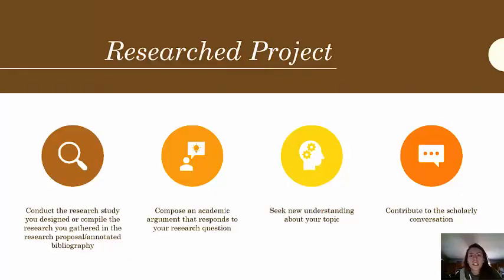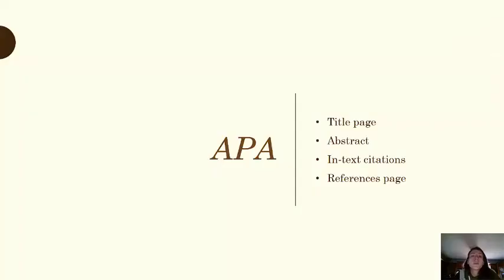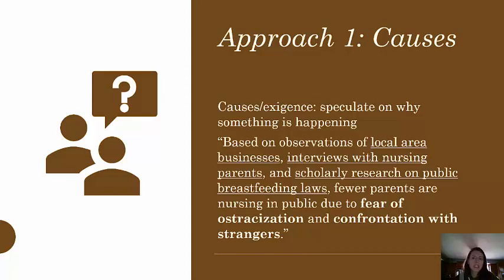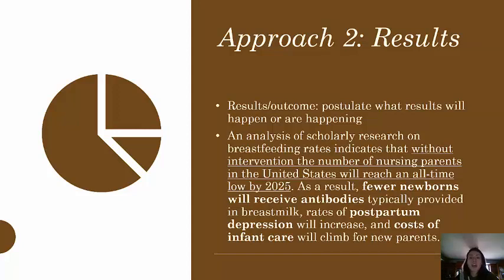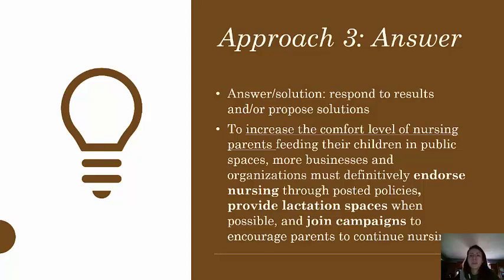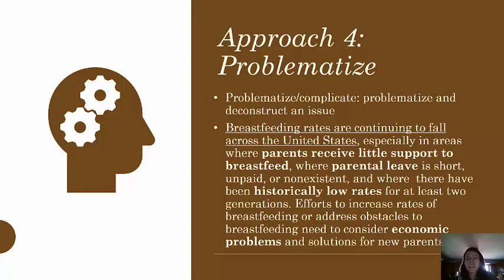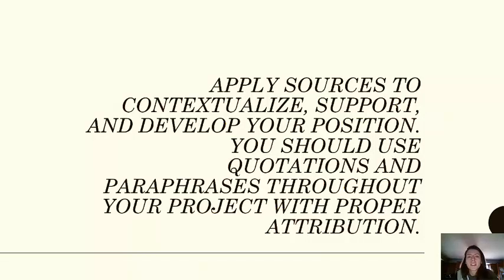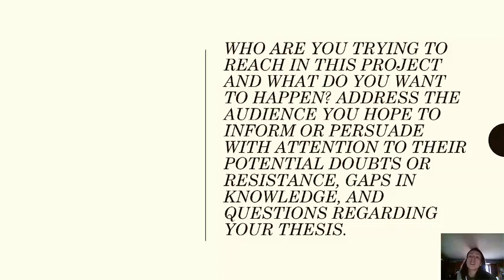Researched Project Introduction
This video introduces the third major project in WRIT 1120: the Researched Project. This video discusses strategies and approaches to designing the Researched Project as well as elements that must be considered and included in an effective project.